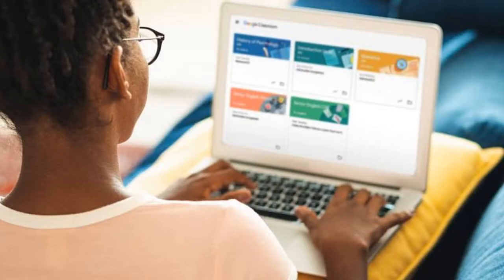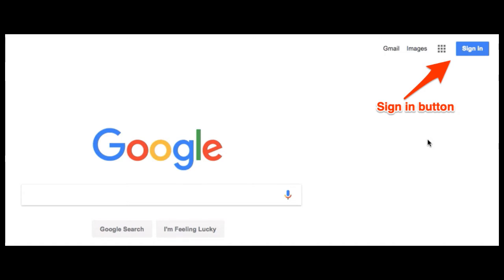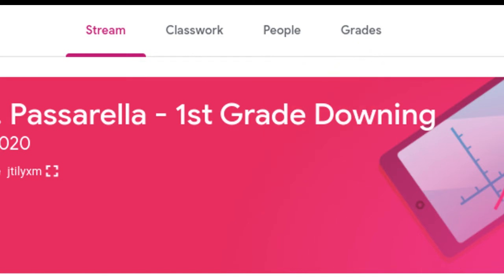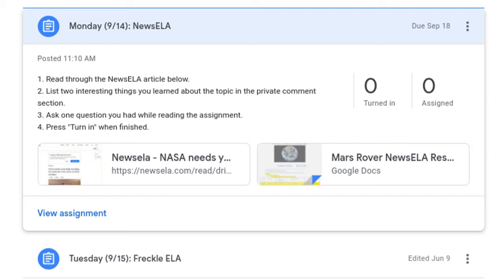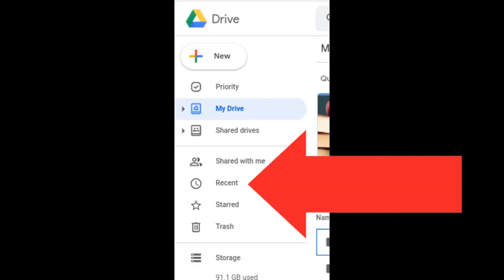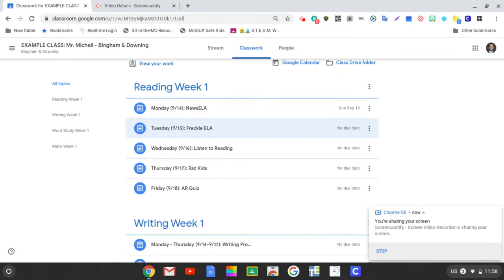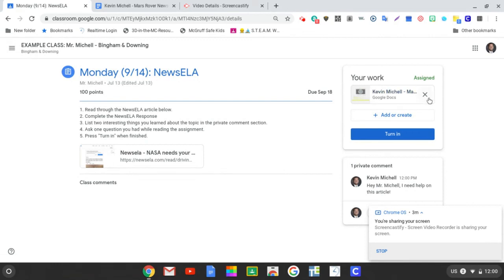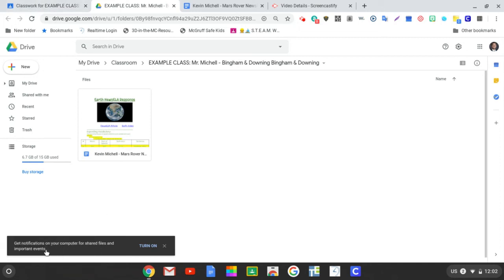Google Classroom Tutorial